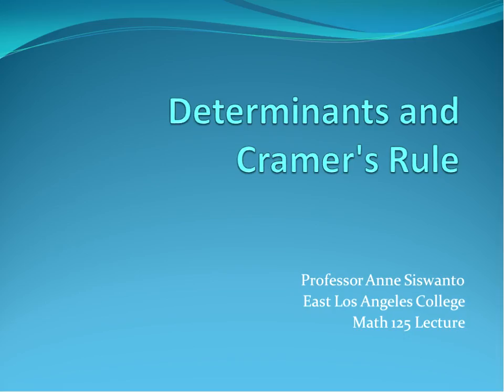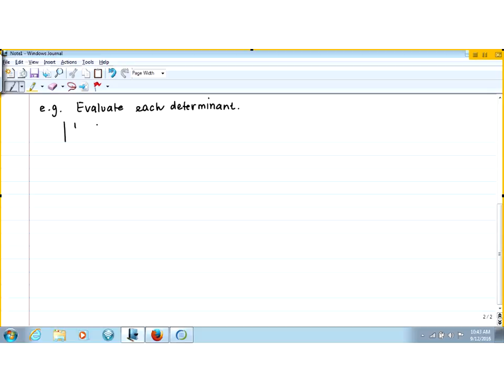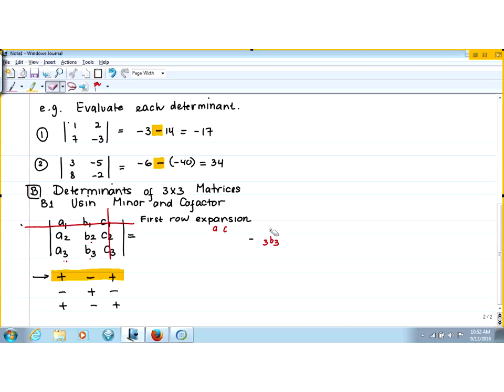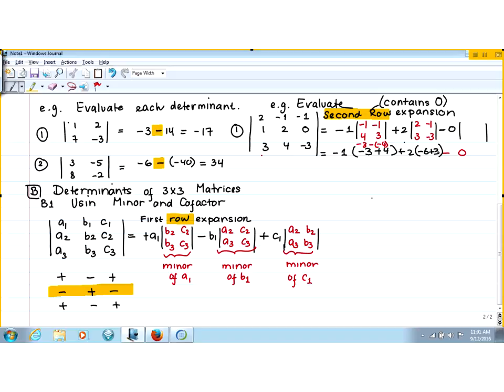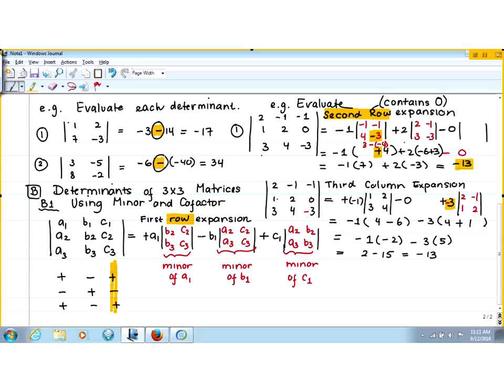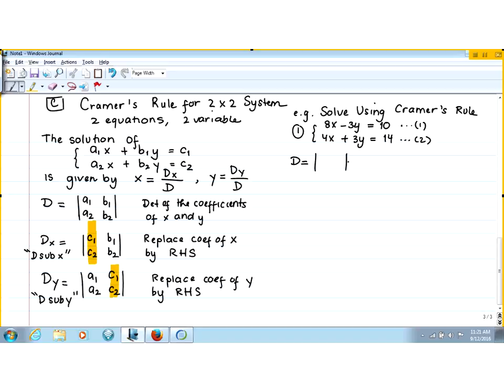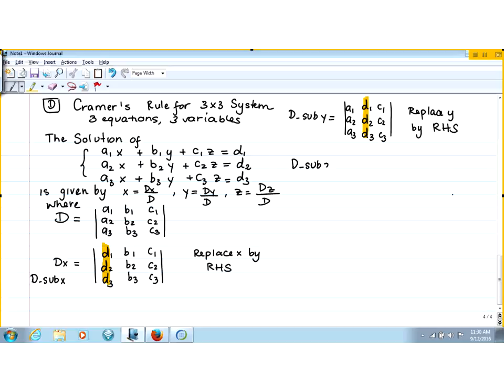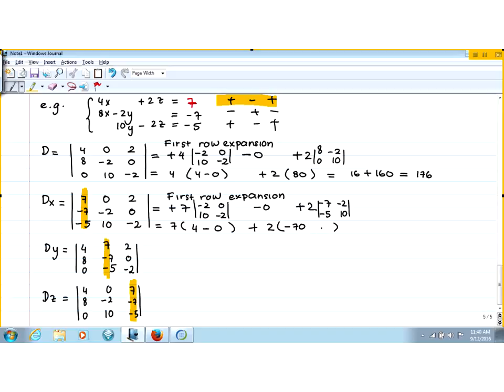Math 125 Fall 2016 Math 125 Fall 2016 - 9/12/2016 by Siswanto Anne